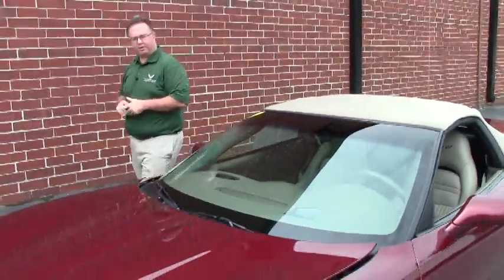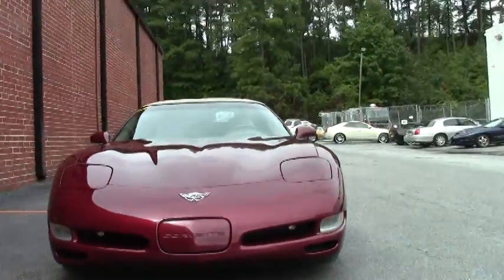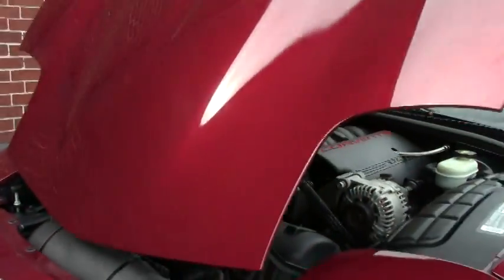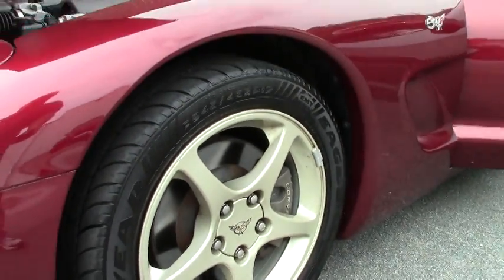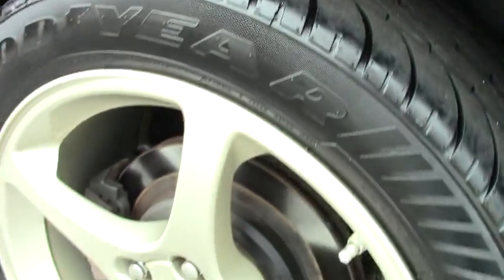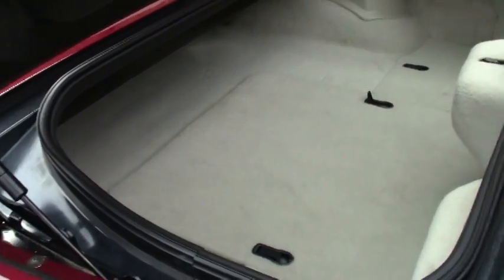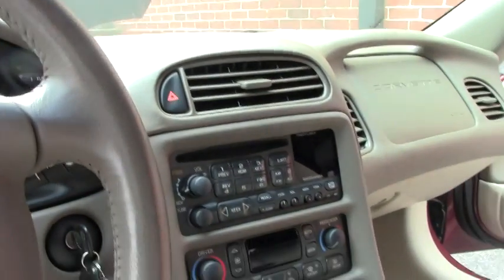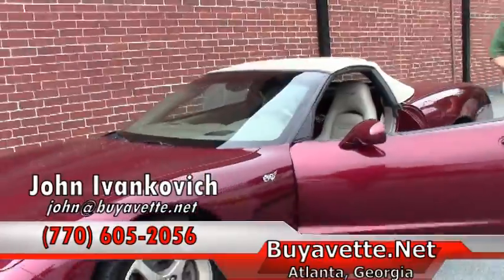2003 Corvette 50th Anniversary 1SC Convertible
2003 Corvette 50th Anniversary 1SC Convertible For Sale

350hp LS1 engine, 6 speed manual transmission, posi rear-end.

Factory features include the $5,000 1SC Preferred Equipment Group (50th Anniversary package, Heads Up Display, memory package, tilt-n-tele, F55 Magnetic Selective Ride Control, auto-dimming rearview mirror, auto headlights), dual power sport seats, dual zone electronic climate control, Bose CD stereo with 12 disc CD changer, fog lamps, power windows, power locks, power steering, power brakes, power mirrors, cruise control, ABS, traction control, Active Handling.

Coming LOADED with factory options and showing just 41,559 miles, this 2003 Corvette 50th Anniversary is in nice condition. This car's paint is good-vg, with a great shine. Convertible top is good-vg as well, and factory 50th Anniversary-specific wheels are vg. Correct Goodyear Eagle F1 EMT runflat tires show an average of 8/32nds tread depth remaining. The interior of this 2003 Corvette 50th Anniversary Convertible shows vg factory leather seats and steering wheel, and vg-exc center console and door panels. The only addition to this car appears to be a polished exhaust filler plate with C5 logo. 41K Miles.